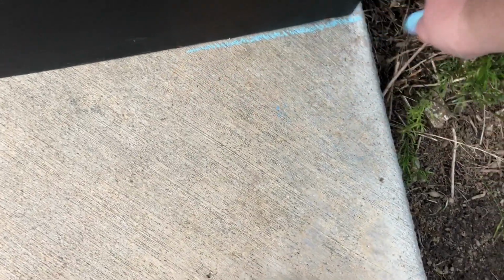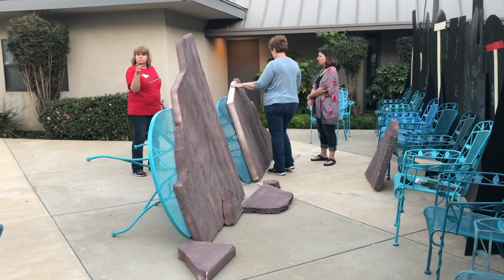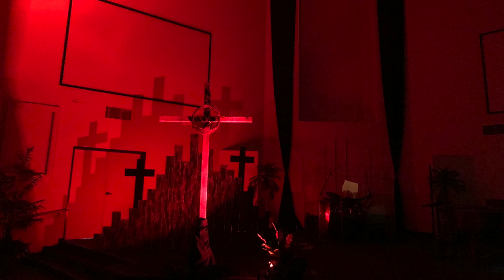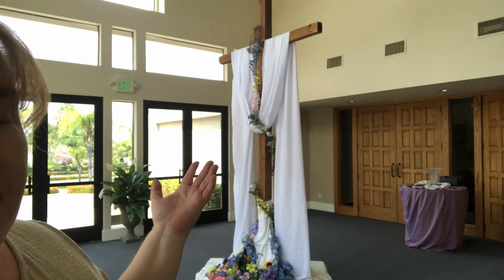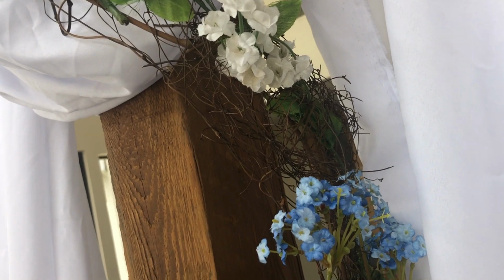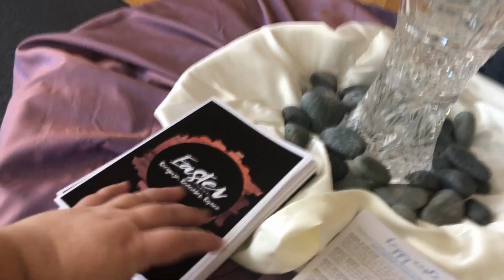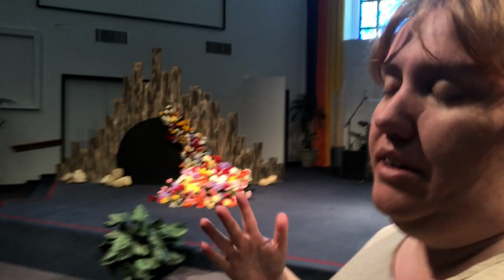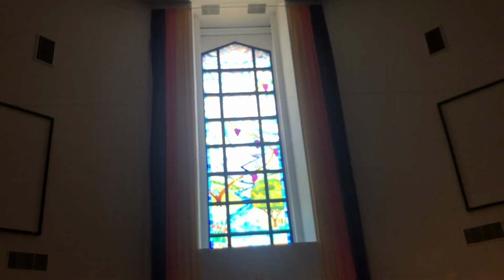EASTER DECOR @ CHURCH | BEHIND THE SCENES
HAPPY EASTER!

It’s that time again. Easter is here and we’ve decorated at The River! I wanted to give you all a behind the scenes of what we do for Easter at our church. I hope you enjoy seeing the process.

To see my professional work please visit awestruckediting.com